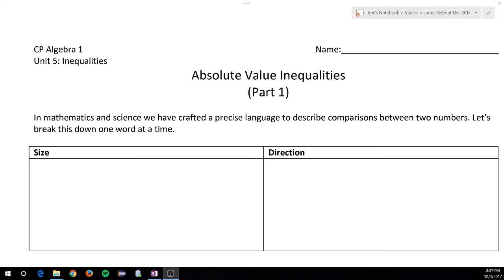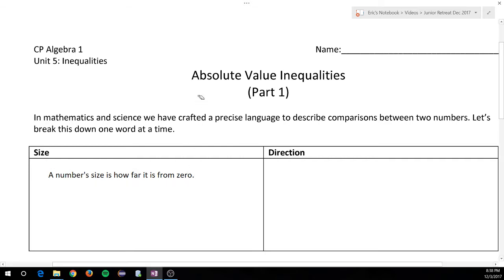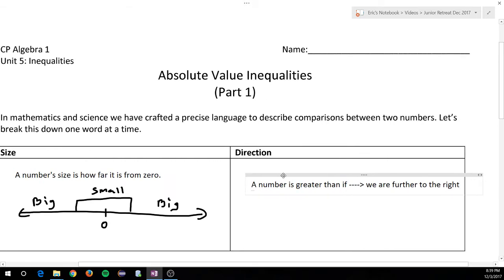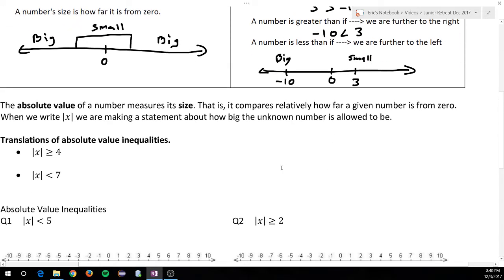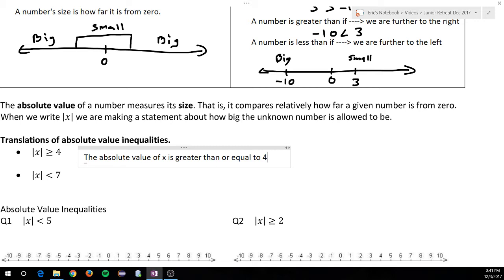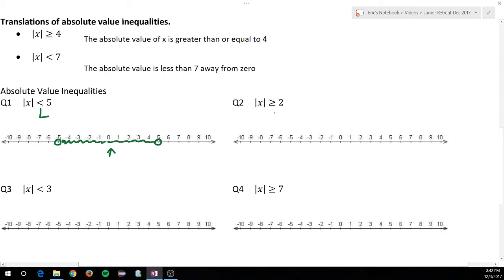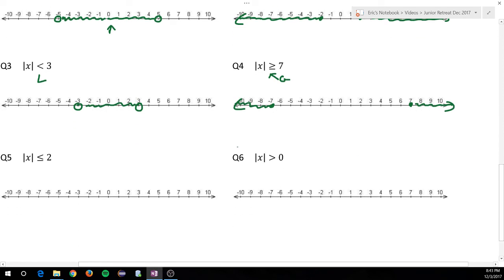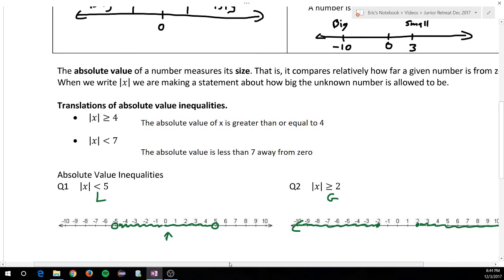Absolute value Inequalities part 1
The basics on how to read and interpret an absolute value inequality.